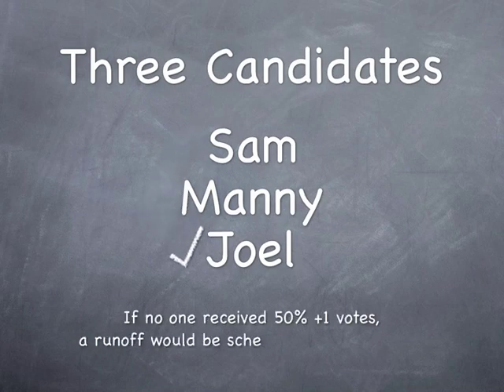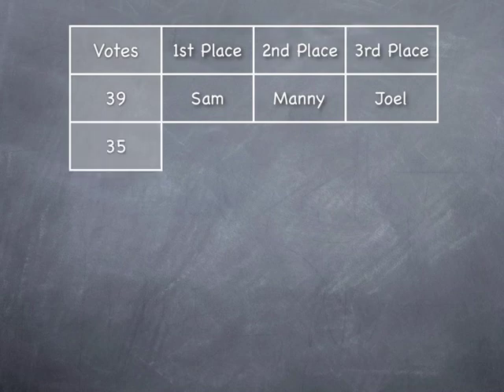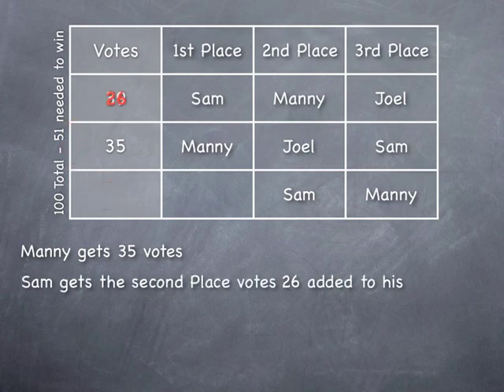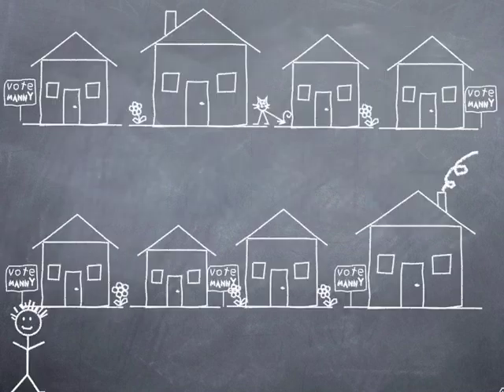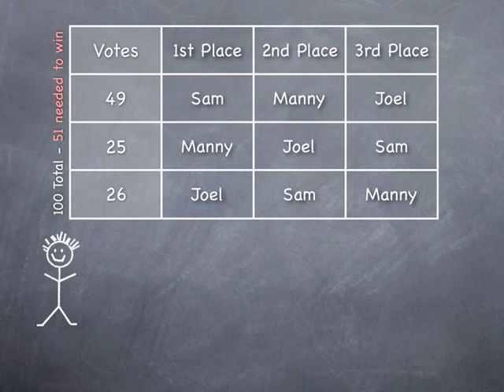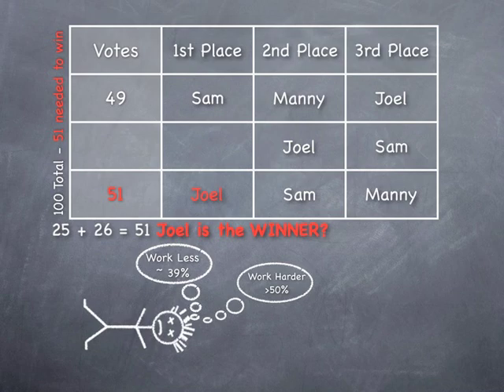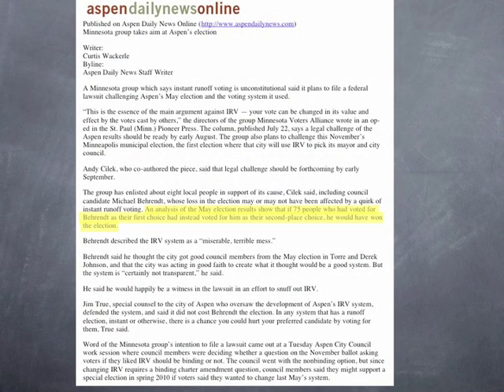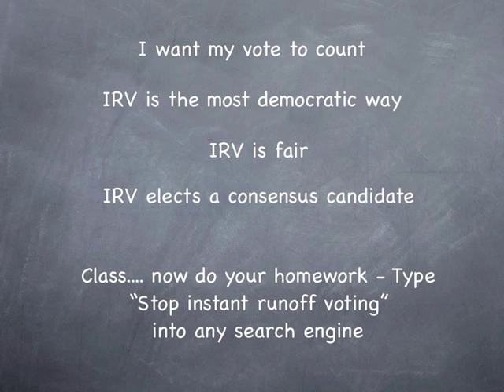Ranked Choice Voting - An Informative Visual Tutorial - IRV - RCV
A Informative Visual Tutorial on How Ranked Choice Voting (RCV),  also known as Instant Runoff Voting (IRV) works.